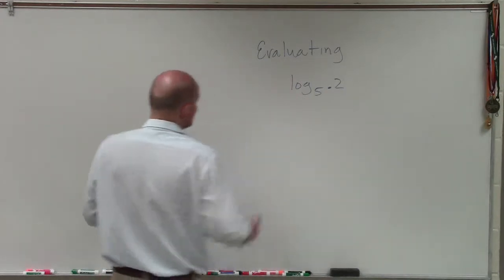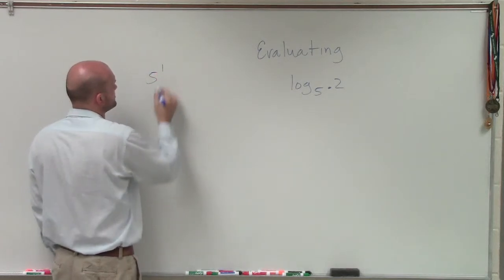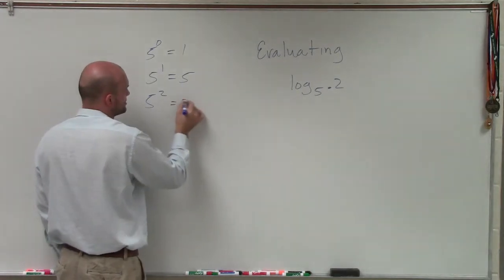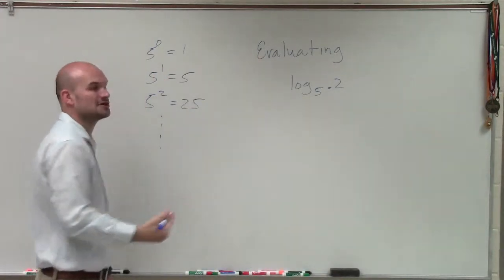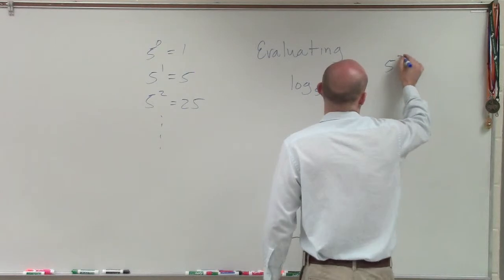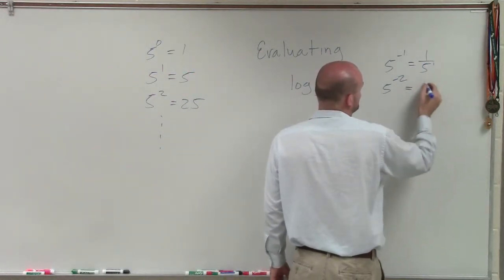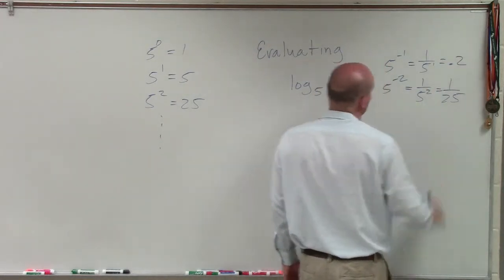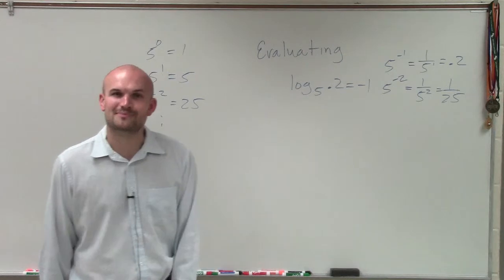Tutorial - Evaluating Logarithms Without a Calculator